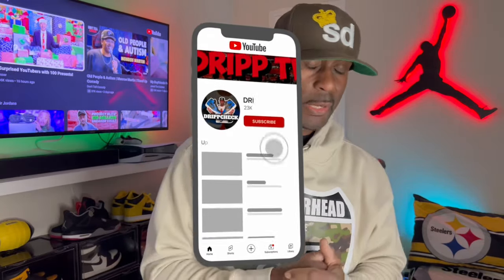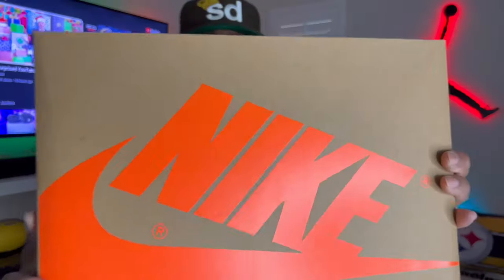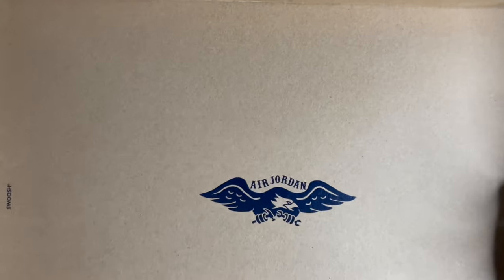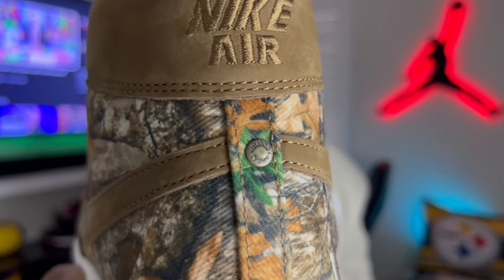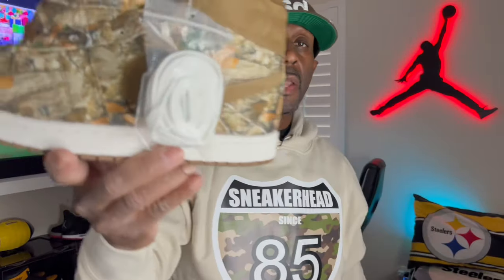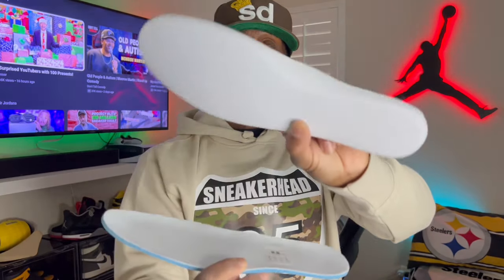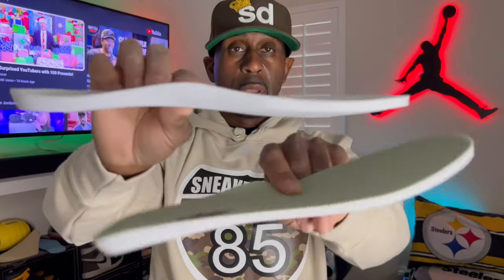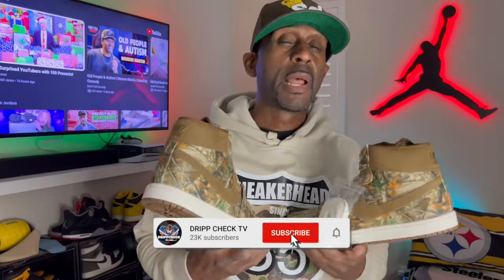These Flew Under the Radar!! | Nike Jordan Air Ship PE x Realtree Camo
Make sure to check out some of the other videos as well linked down below.

Why Do YOU Like the Air Jordan 11? | Did YOU Cop The Air Jordan 11 GRATITUDE aka DMP?

I want to thank each and everyone for watching and supporting the channel.

Remember, You Are Never Too Old To DRIPP!